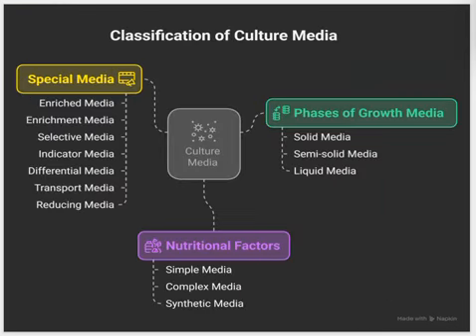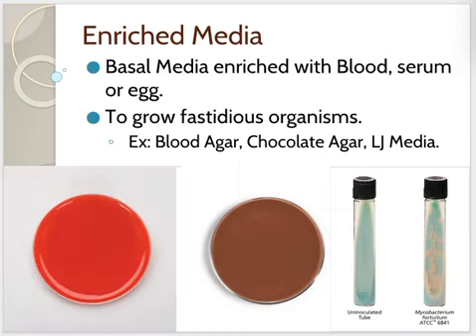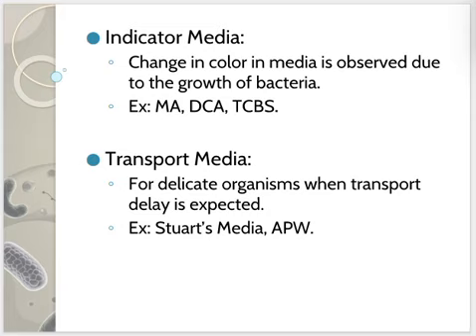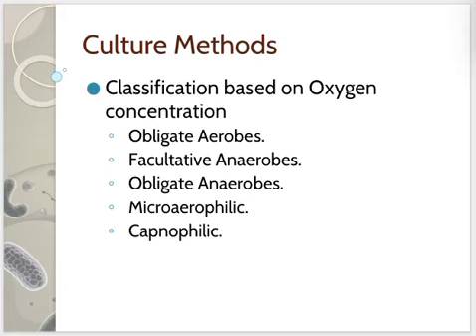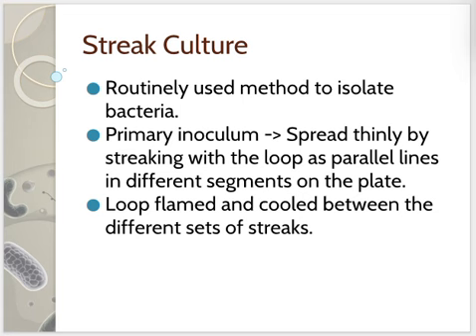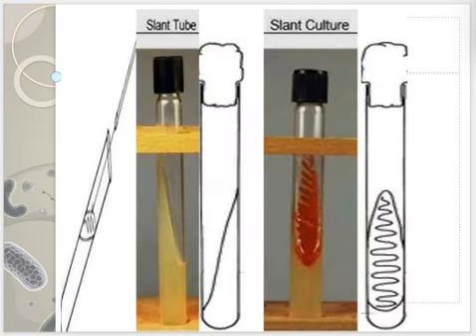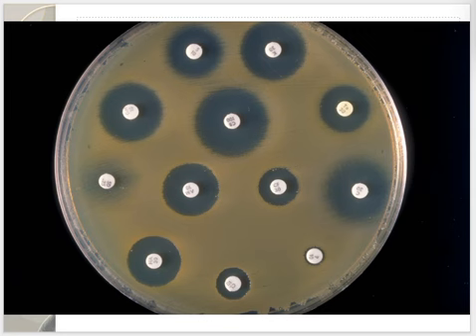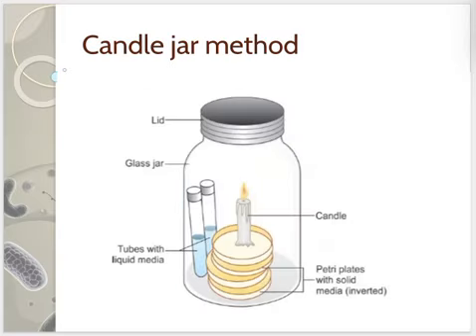A. 03. Culture Methods